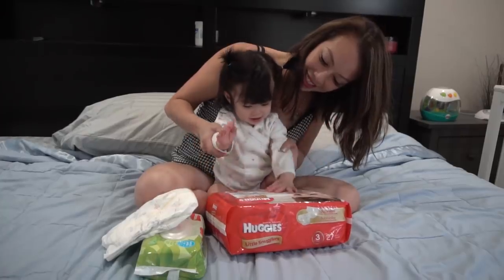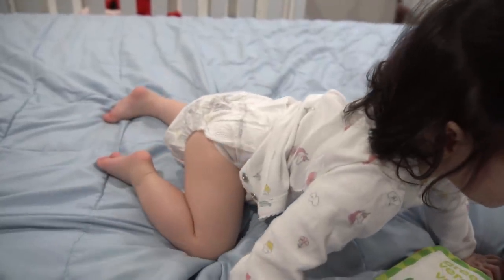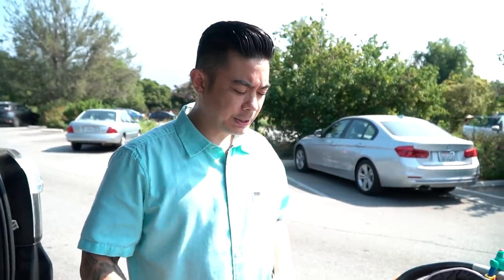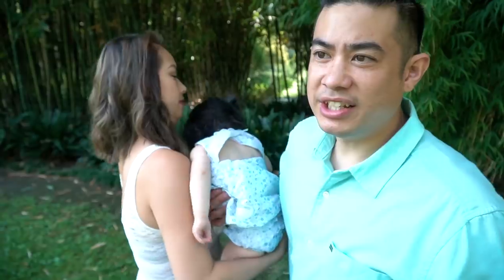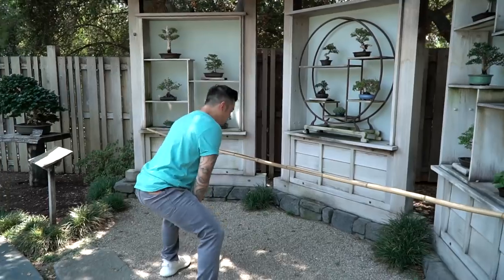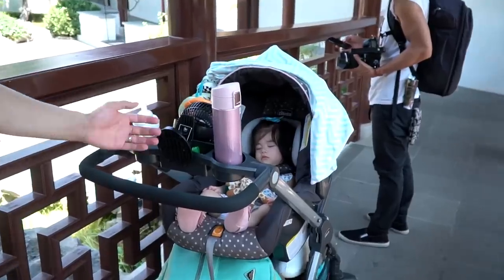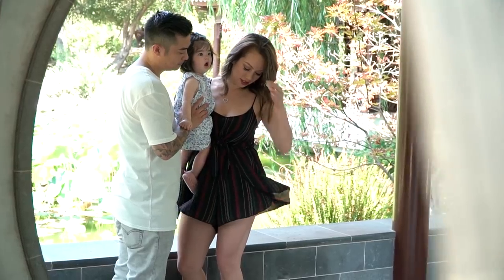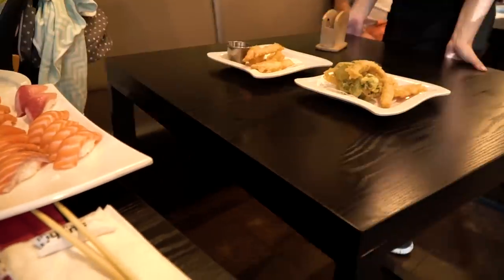Baby's First Modeling Gig | How To Do a Family Photoshoot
Thank You Huggies for making this video possible!!

Family’s First Photoshoot!!
Huntington Library
All You Can Eat Sushi
Huggies Little Snugglers

We’re here today at the Huntington Library! (…it’s hardly a library) We HAD to hire a professional photographer to help hide Ant’s dad bod. It was a huge learning experience and we can’t wait to share all of the photos on our IG’s!!

Huggies Little Snugglers Baby Diapers, Size 1, 216 Count (Packaging May Vary) (One Month Supply)

Huggies Little Snugglers Baby Diapers, Size Preemie, 30 Count (Packaging May Vary)

Huggies Little Snugglers Baby Diapers, Size Newborn, 88 Count (Packaging May Vary)

Huggies Little Snugglers Baby Diapers, Size 2, 132 Count (Packaging May Vary)

Huggies Little Snugglers Baby Diapers, Size 2, 186 Count (Packaging May Vary) (One Month Supply)

Huggies Little Snugglers Baby Diapers, Size 5, 92 Count (Packaging May Vary)

Huggies Little Snugglers Baby Diapers, Size 1, 148 Count (Packaging May Vary)

Huggies Little Snugglers Baby Diapers, Size 4, 144 Count (Packaging May Vary) (One Month Supply)

Huggies Little Snugglers Baby Diapers, Size 3, 162 Count (Packaging May Vary) (One Month Supply)

Huggies Little Snugglers Baby Diapers, Size 3, 124 Count (Packaging May Vary)

Huggies Little Snugglers Baby Diapers, Size 1, 100 Count, GIGA JR Pack (Packaging May Vary)

Huggies Little Snugglers Baby Diapers, Size 2, 92 Count, GIGA JR PACK (Packaging May Vary)

Huggies Little Snugglers Baby Diapers, Size 6, 17 Count, Jumbo Pack (Packaging May Vary)

Huggies Little Snugglers Baby Diapers, Size 5, 124 Count (Packaging May Vary) (One Month Supply)

Huggies Little Snugglers Baby Diapers, Size 4, 70 Count, GIGA JR PACK (Packaging May Vary)

Huggies Little Snugglers Baby Diapers, Size 1, 168 Count, Huge Pack (Packaging May Vary)

Huggies Little Snugglers Baby Diapers, Size 3, 88 Count, GIGA JR PACK (Packaging May Vary)

Huggies Little Snugglers Baby Diapers, Size 5, 62 Count, GIGA JR Pack (Packaging May Vary)

Huggies Little Snugglers Baby Diapers, Size 2, 148 Count, HUGE PACK (Packaging May Vary)

Huggies Little Snugglers Baby Diapers, Size 3, 136 Count, HUGE PACK (Packaging May Vary)

Huggies Little Snugglers Baby Diapers, Size 6, 50 Count, GIGA JR PACK (Packaging May Vary)

Huggies Little Snugglers Baby Diapers, Size 4, 116 Count, Huge Pack (Packaging May Vary)

Huggies Little Snugglers Baby Diapers, Size 5, 104 Count, HUGE PACK (Packaging May Vary)

Huggies Little Snugglers Baby Diapers, Size 1, 80 Count, Big Pack (Packaging May Vary)

Huggies Little Snugglers Baby Diapers, Size 3, 64 Count, BIG PACK (Packaging May Vary)

Huggies Little Snugglers Baby Diapers, Size 2, 72 Count, Big Pack (Packaging May Vary)

Huggies Little Snugglers Baby Diapers, Size Newborn, 132 Count, GIANT PACK (Packaging may Vary)

Huggies Little Snugglers Baby Diapers, Size Newborn, 72 Count, JUMBO PACK (Packaging may Vary)

Huggies Little Snugglers Baby Diapers, Size 4, 52 Count, BIG PACK (Packaging May Vary)

Huggies Little Snugglers Baby Diapers, Size 2, 32 Count, JUMBO PACK (Packaging May Vary)

Huggies Little Snugglers Baby Diapers, Size 3, 27 Count, JUMBO PACK (Packaging May Vary)

Huggies Little Snugglers Baby Diapers, Size 5, 20 Count, JUMBO PACK (Packaging May Vary)

Huggies Little Snugglers Diapers, Size 1, 35 Count

Huggies Little Snugglers Diapers - Size 4-23 ct